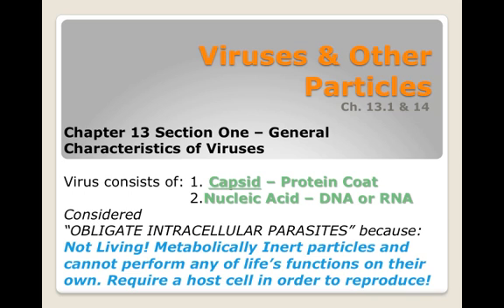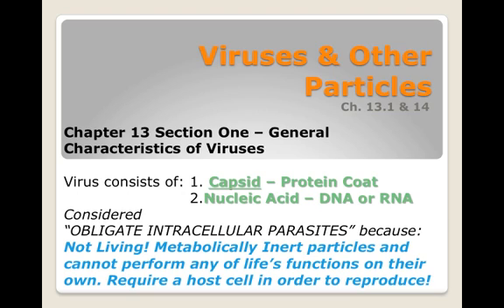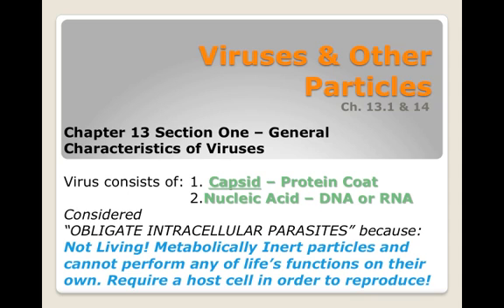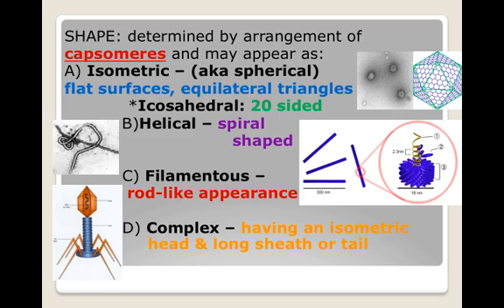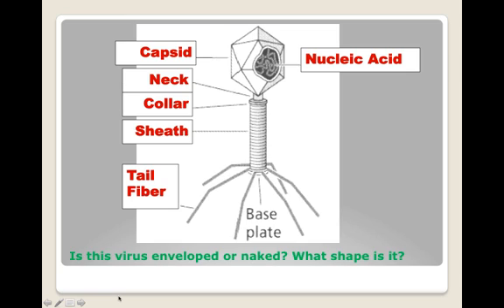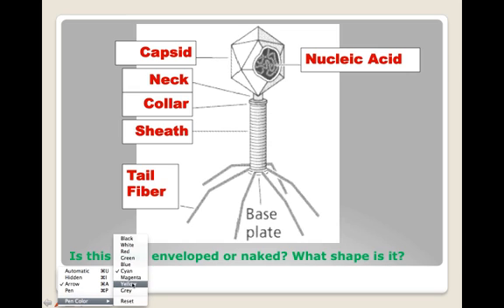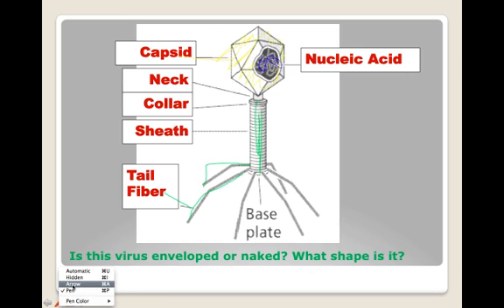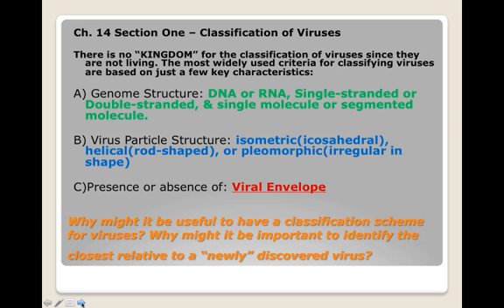Virus Structure Notes.mp4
Virus Unit Notes

Table of Contents:

00:00 - Viruses & Other Particles
02:05 -
04:12 -
06:21 -
Is this virus enveloped or naked?
What shape is it?

08:07 - Is this virus enveloped or naked? What shape is it?
09:29 - Is this virus enveloped or naked? What shape is it?

11:37 - Why might it be useful to have a classification scheme for viruses? Why might it be important to identify the closest relative to a "newly" discovered virus?